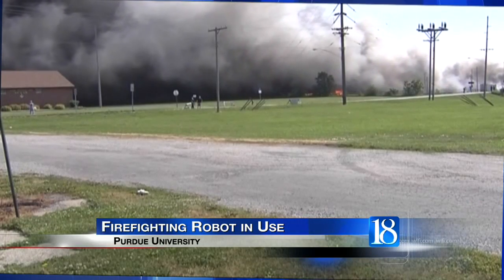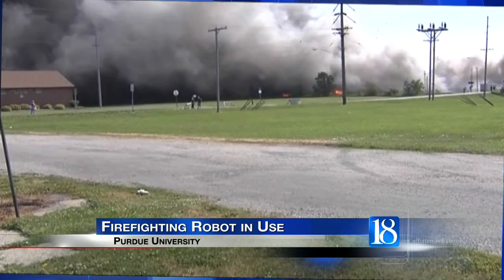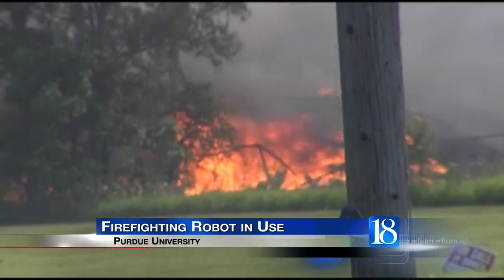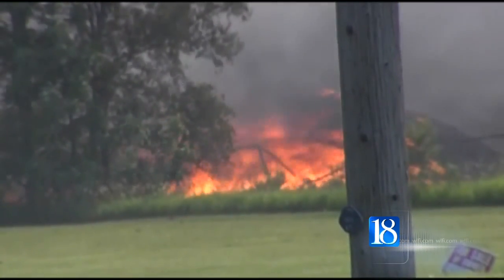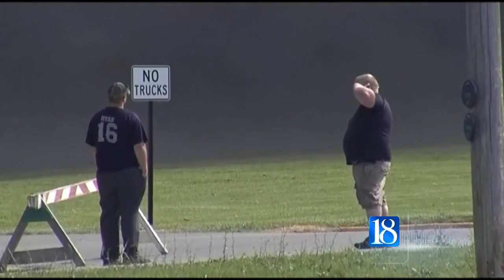Firefighting robot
Watch our video to find out how a non-human impressed a bunch of fire crews in Illinois this week.